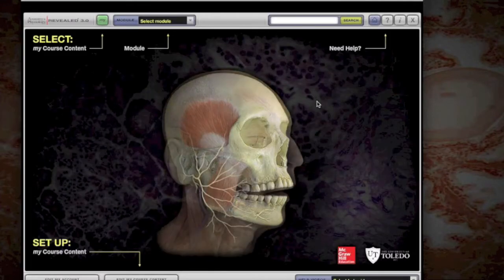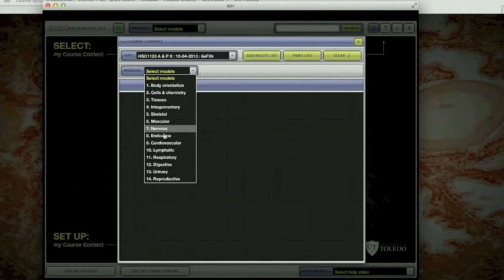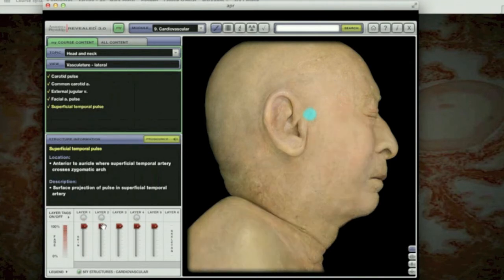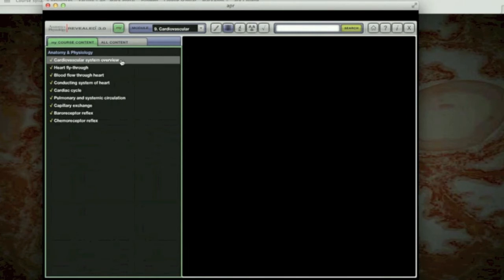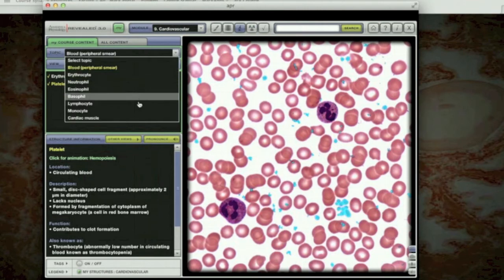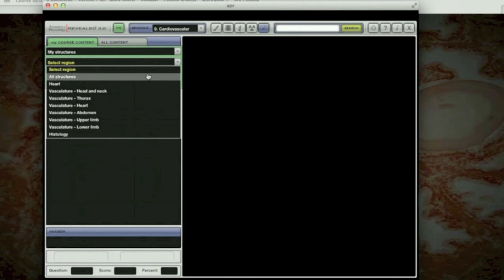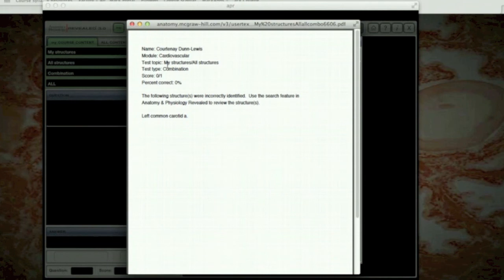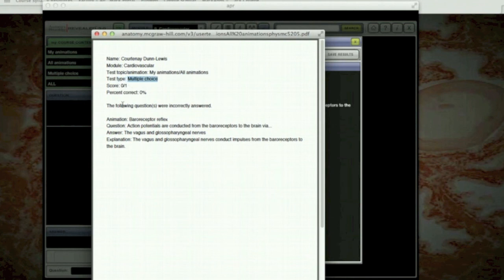AP Revealed Directions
Setting up A&P Revealed for the A&P II course at Merrimack College using the course code.  Next, how to study, take quizzes, and submit them to lab instructors.  Please note a mistake in presentation: in passion, I comment that there is no imaging for the cardiovascular module.  That is incorrect; there is imaging in the cardiovascular section.